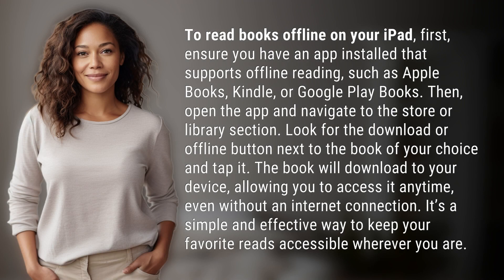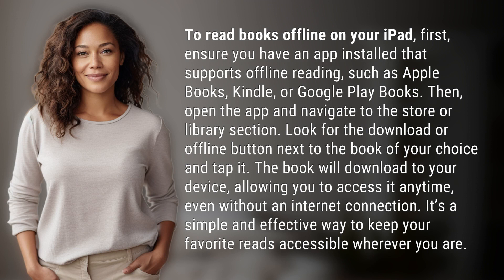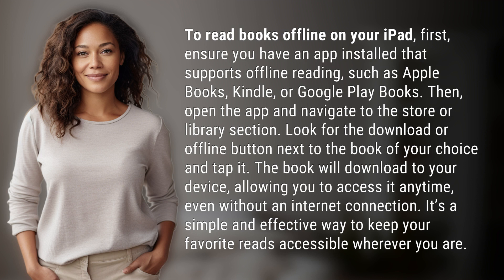How can I read books offline on my iPad?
How to Read Books Offline on Your iPad 👉 Read Books Offline 👉 Learn how to easily download and access your favorite books offline on your iPad using apps like Apple Books, Kindle, or Google Play Books. Never be without a good read, even without an internet connection!

Laura S. Harris (2024, April 14.) How can I read books offline on my iPad?
    🌐 AskAbout.video